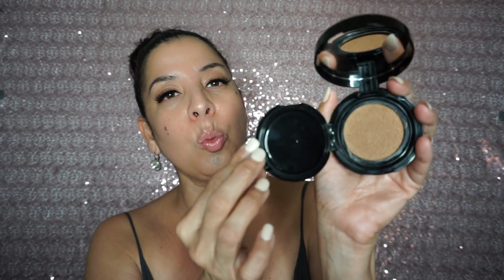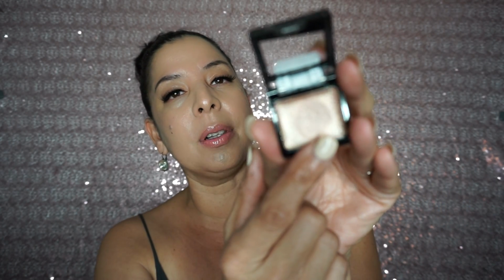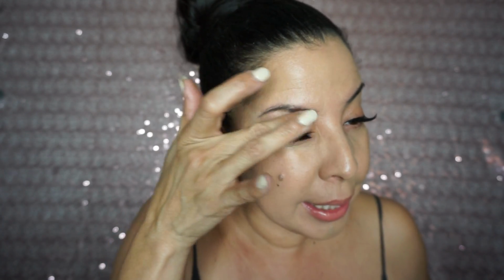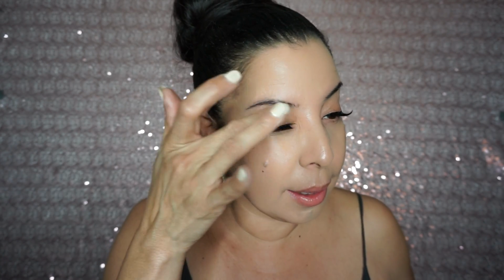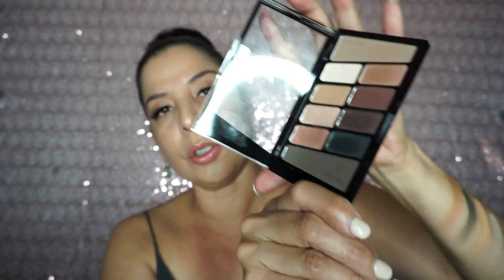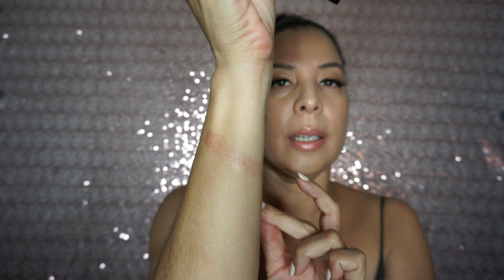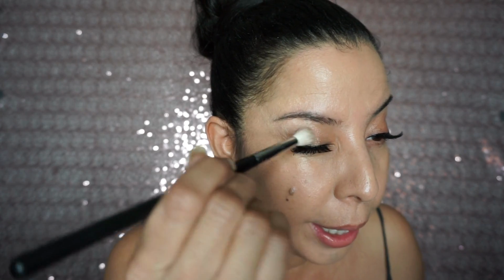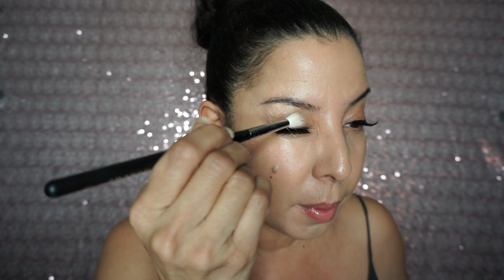NEW WET N WILD CUSHION & EYESHADOWS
Hello loves 💋
Today video is on some of wet n wilds new cushion foundation and eyeshadow pallets & highlighter 💋 it just seems to me that this line is getting better w each product they come out with  they are also several colors in each product 💋
Avail now
Mega cushion foundation  $8.99
Color icon quad hooked on vinyl $2.99 avail in more shades
Hello halo hello gorgeous  $5.99
Color icon on comfort zone ,not basic peach ,nude awakening
Glitter icon in single nufecomer .99